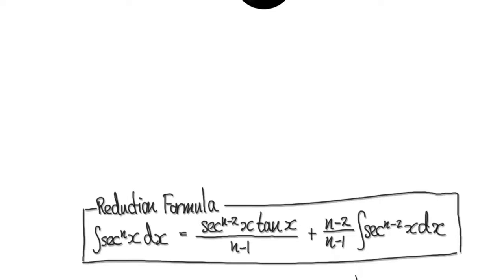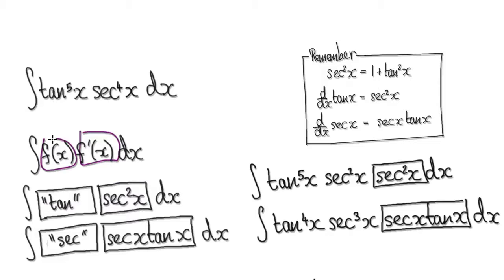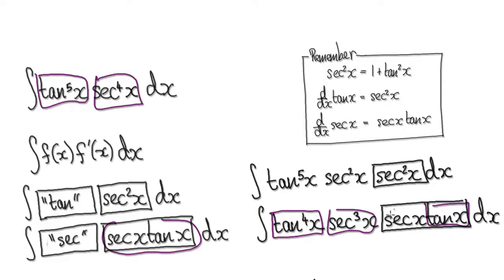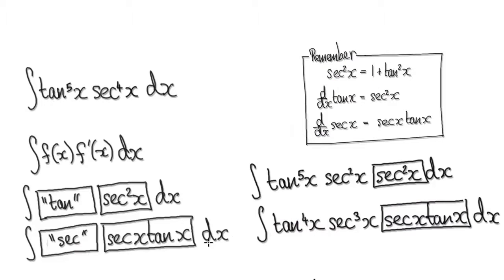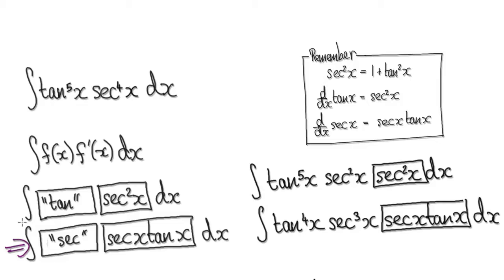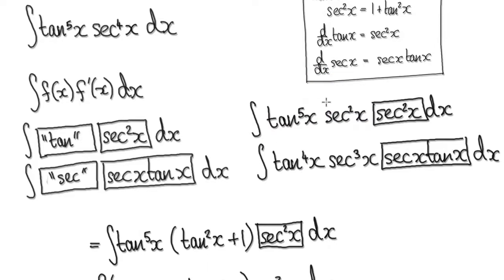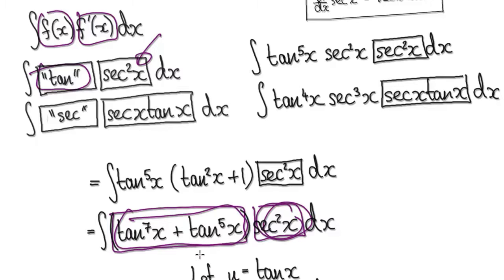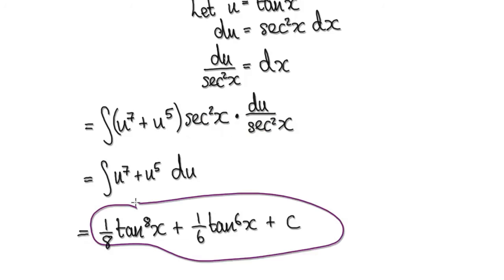Video 2034.5 - Integrate tan^5x sec^4x - Practice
Integrate tan^5x sec^4x - Practice